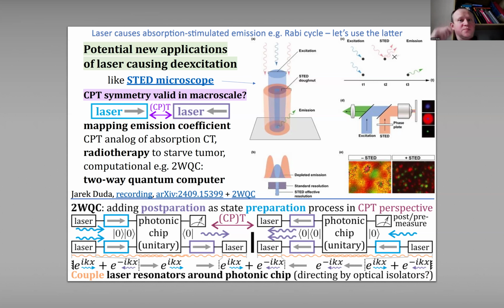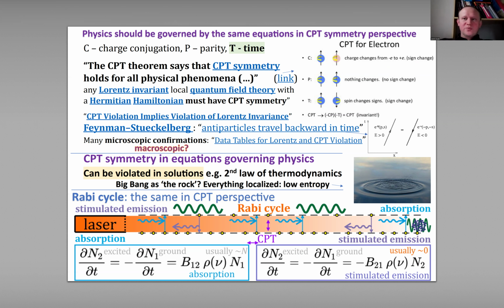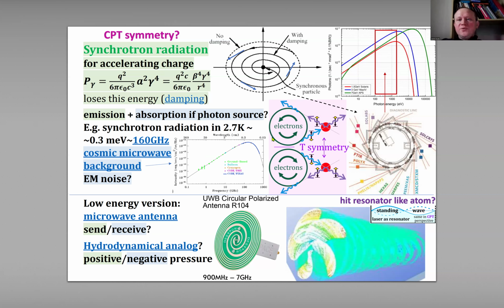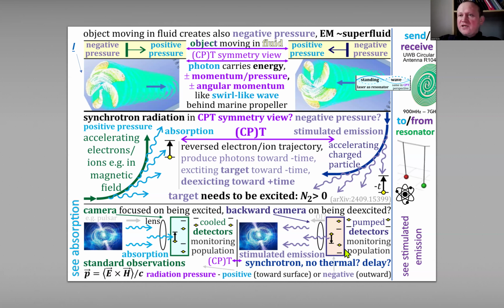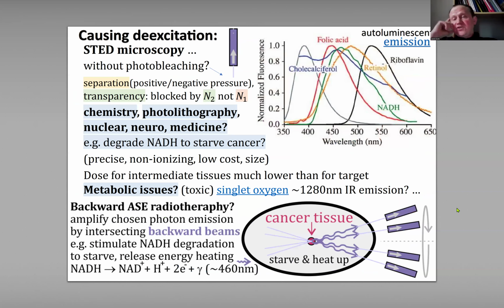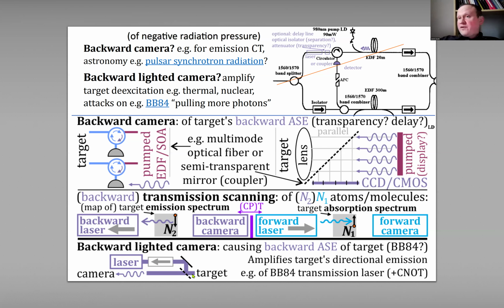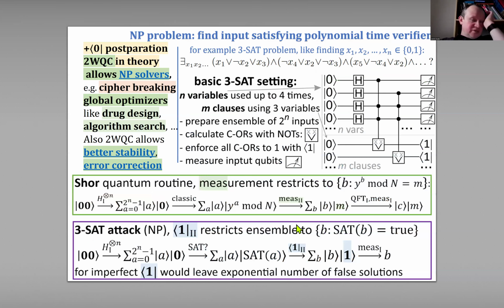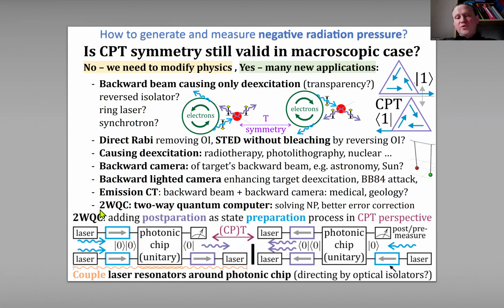Potential new applications of laser causing deexcitation, like emission CT, radiotherapy, or 2WQC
Abstract: While naively laser only excites target, it can also cause its deexcitation – as stimulated emission, backward ASE (amplified spontaneous emission), or in Rabi cycle cyclically causing excitation and deexcitation. STED microscopy is a popular application of laser causing deexcitation - I would like to propose and discuss a few more, based on its properties suggested by CPT symmetry. For example, while CT scanner makes 3D maps of absorption coefficient, CPT symmetry suggests how to analogously measure/map emission coefficients, what should have much better transparency. Related medical applications could be causing deexcitation of autoluminescent molecules like NADH, e.g. to starve cancer tissue. It also suggests intuitions for recent ‘negative time observations’. Finally, the original motivation was more symmetric and powerful two-way quantum computers (2WQC), for example with photonic chip between coupled laser resonators.